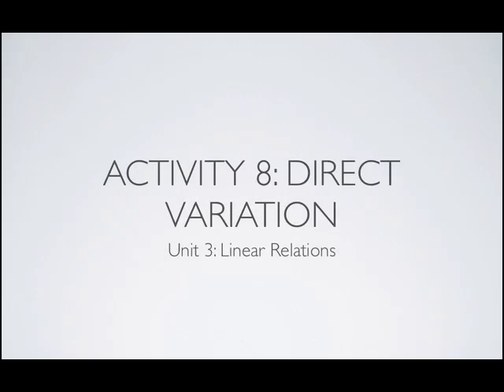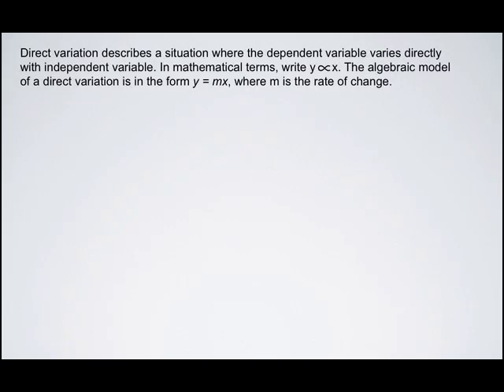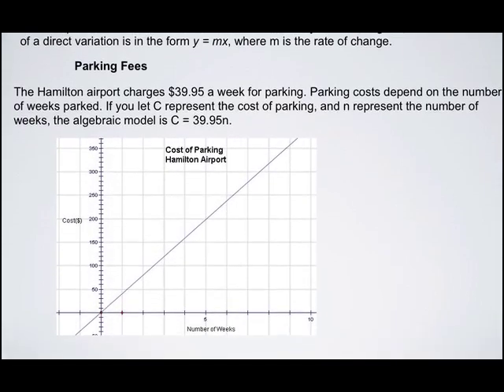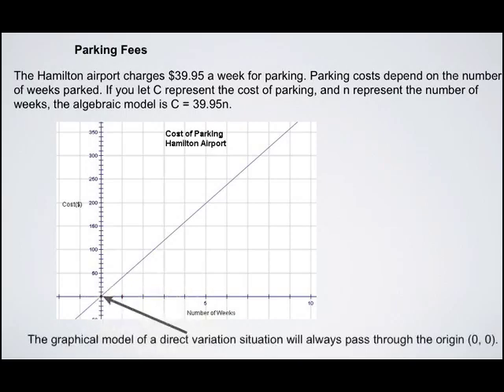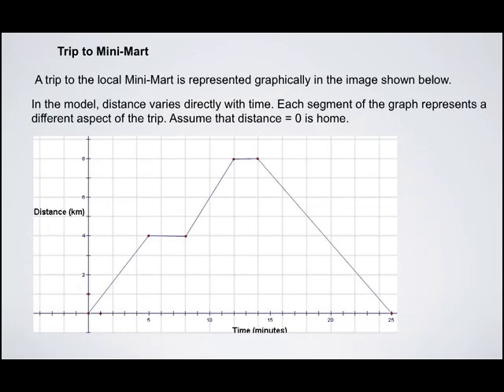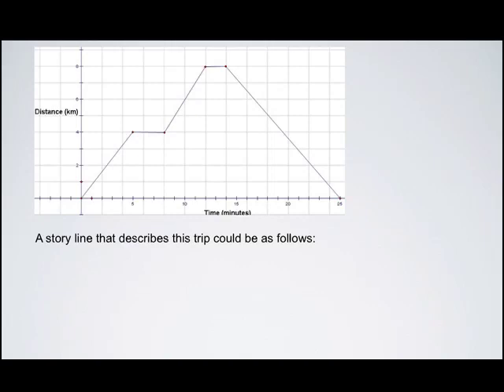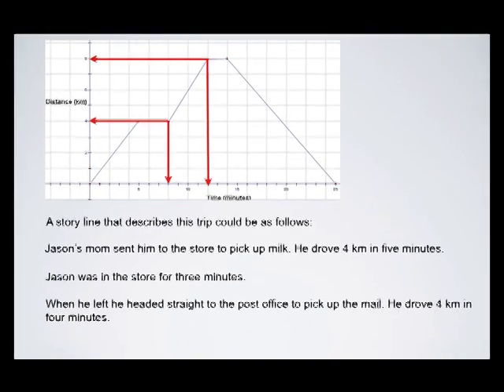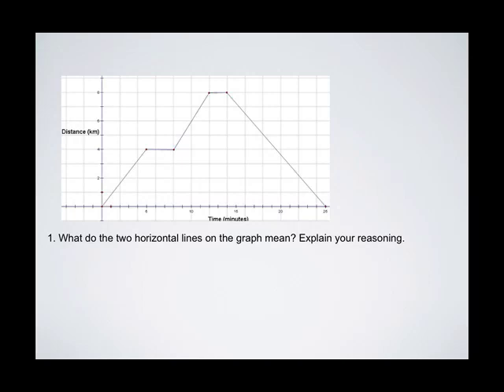Direct Variation 1